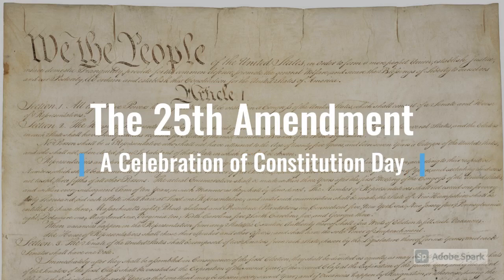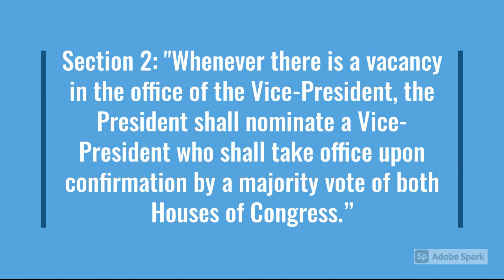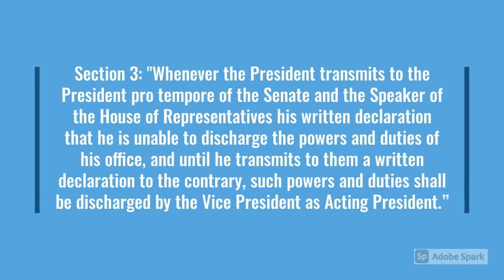The 25th Amendment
Constitution Day Celebration - September 17